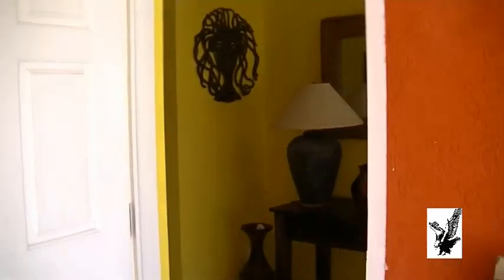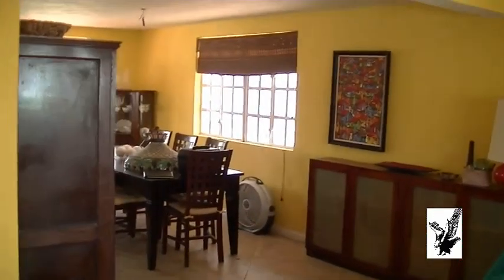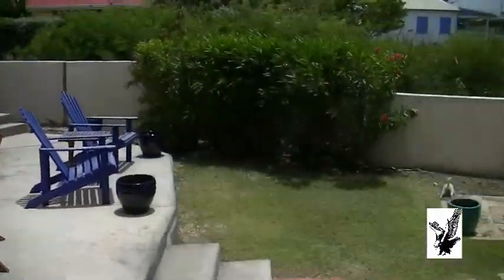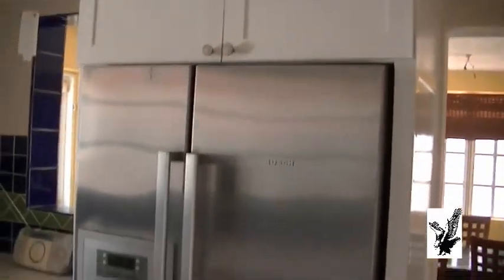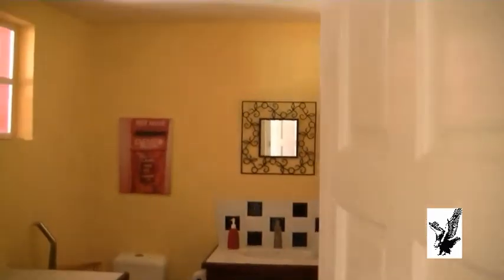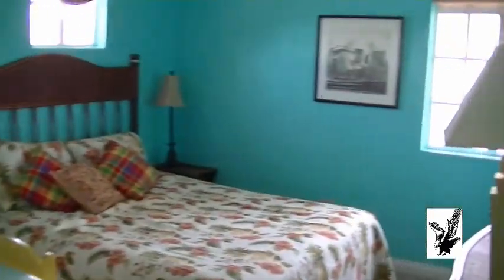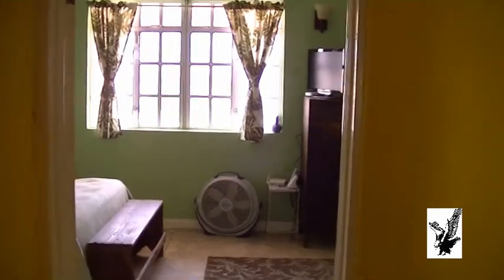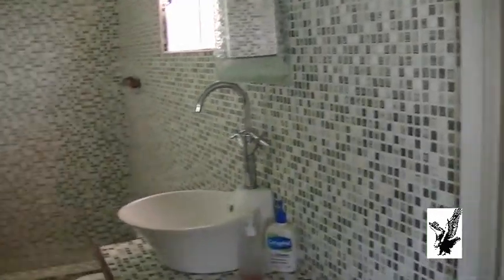House for Rent in Ocean City, St Philip - Barbados, West Indies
[RENTED - off Market] This is a homely three bedroom unfurnished house and is located in a modern Ocean City development. House comes with a plunge pool at the back where there is plenty of fresh air that blows in from the Atlantic Ocean. There is an indoor laundry area for a stack-able washer and dryer. House location is about a ten minute drive to six roads. HOUSE CAN BE MADE AVAILABLE FURNISHED AT A RENTAL OF $4,000.00 /mth BBD. Visit On Eagles Wings Inc for additional details